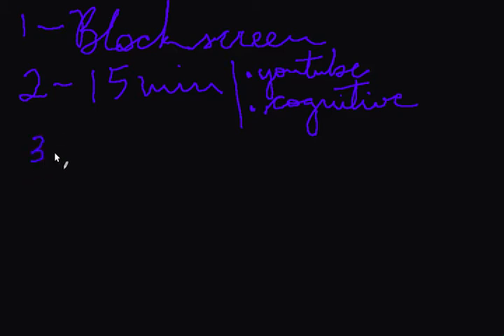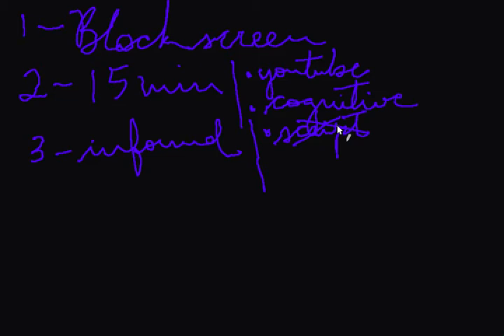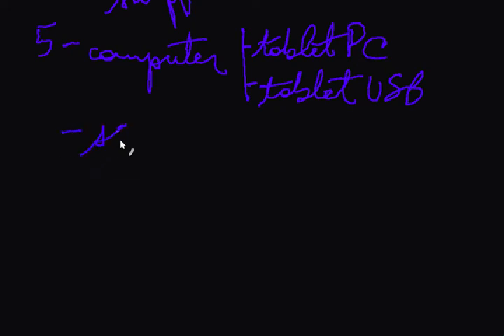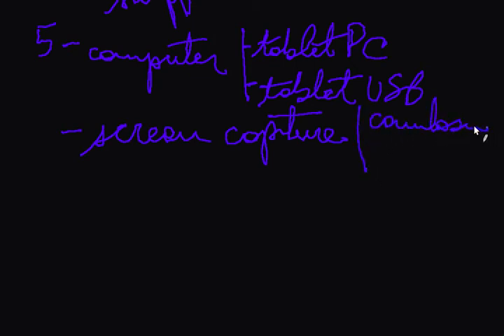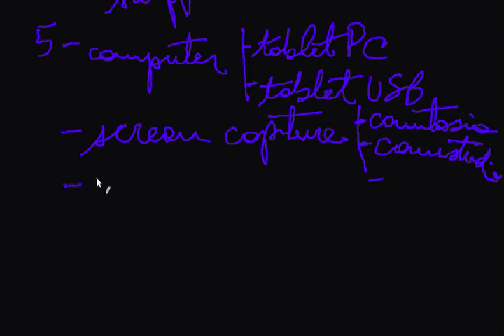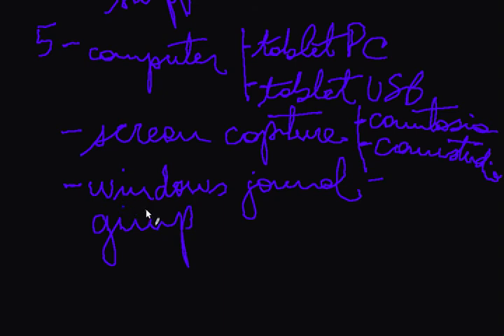How to create coaching videos